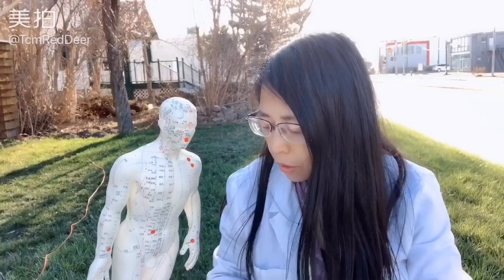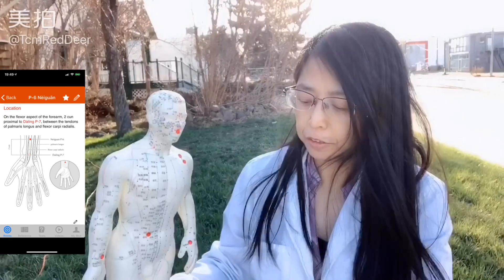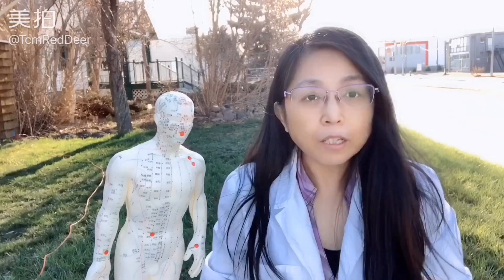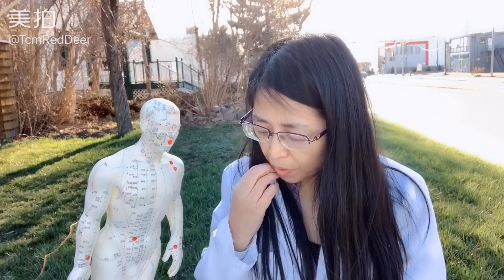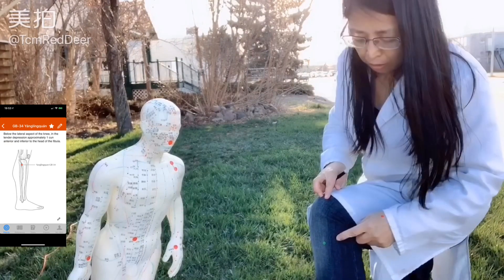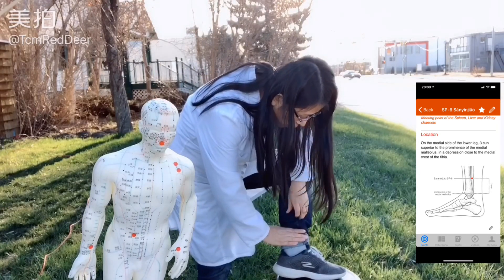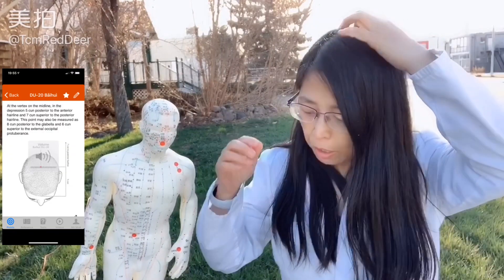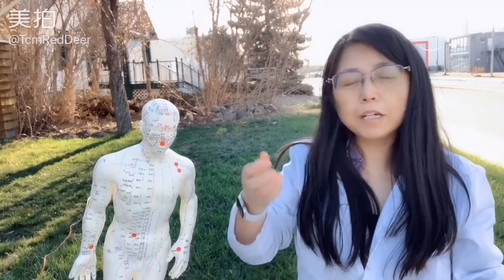10 acupoints you’d love to know! (Graphs- Peter Deadman)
10 acupoints you need to know
1. Syncope: Apex of armpit
2. Shock: top1/3 of the philtrum
3. Vomiting: PC6, 3 of your own fingers above the wrist
4. Frontal Headache: Yu Yao, Mid-way of eyebrow
5. Stomach Pain: 4 fingers below the knee cap and one finger breadth lateral to tibia.
6. GB pain, Spasm, cramps: Anterior and inferior of Tibia
7. Period pain: 4 of your own fingers above you medial malleolus
8. Pain killer: LI4 all kinds of pain especially toothache
9. Fainting: Apex of the head
10. Constipation: 3 of your own fingers lateral to the belly button